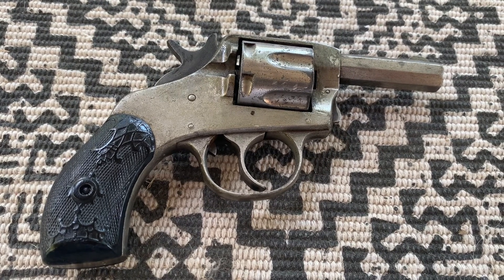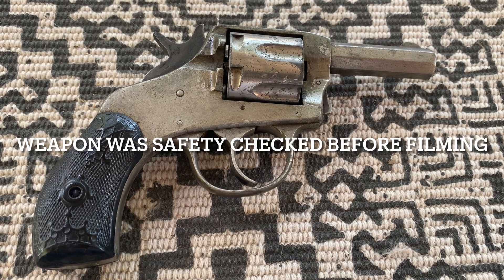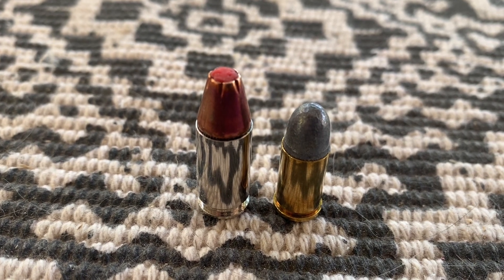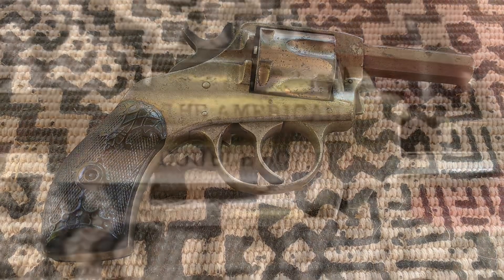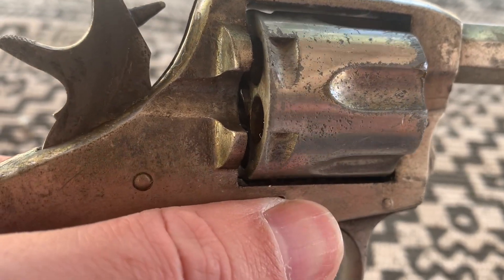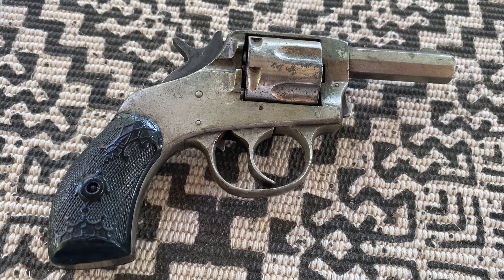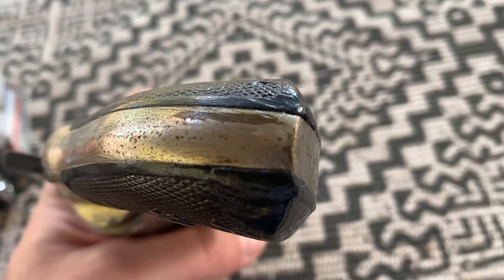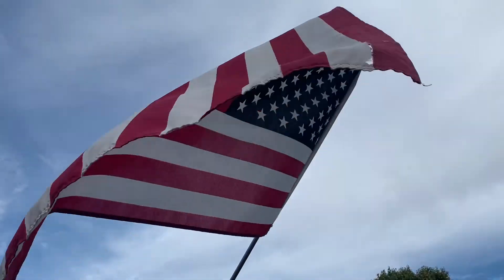Must see! An Original Saturday Night Special over a century old. H&R The American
32 Smith and Wesson
1897 H&R "The American" Double Action Revolver
Forgotten Weapons tribute
.32
125 Year old gun
Made in Massachusetts